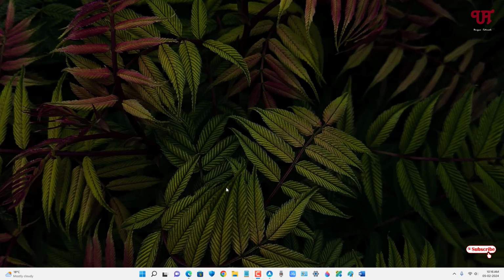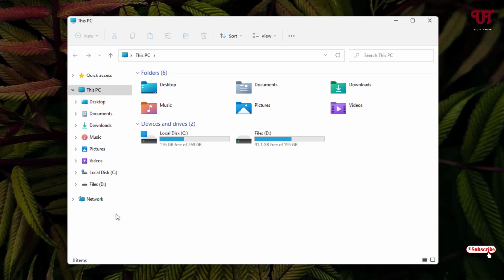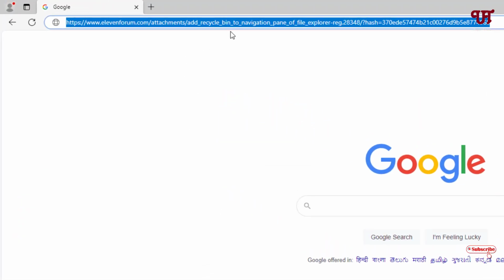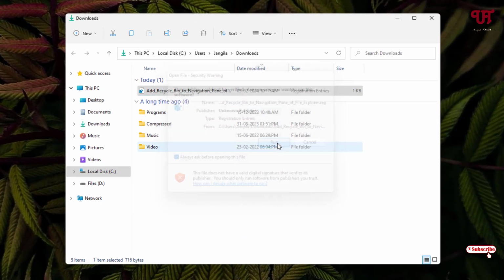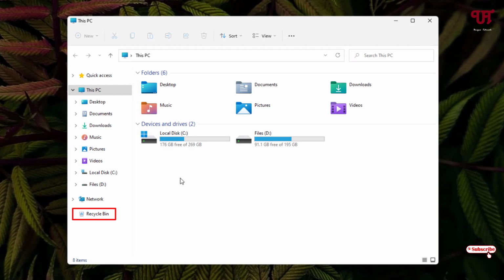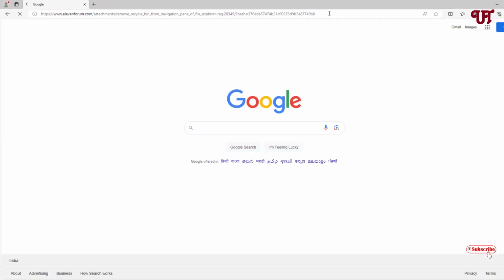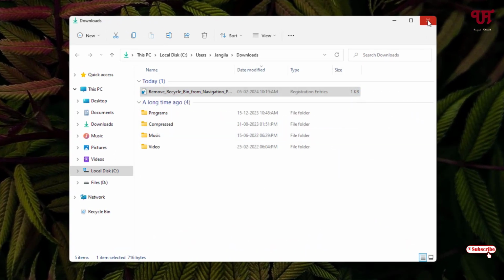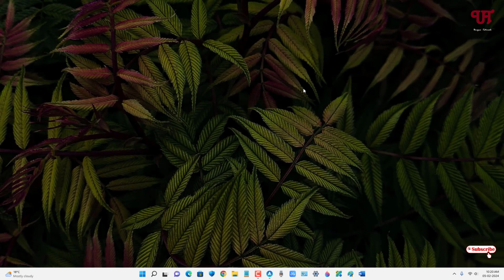How to add Recycle Bin on the Left Navigation Pane of File Explorer in Windows computer ?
This video tutorial is all about How to add Recycle Bin on the Left Navigation Pane of File Explorer in Windows computer.